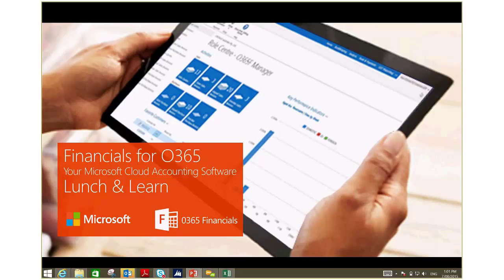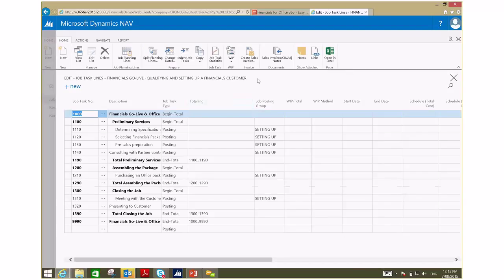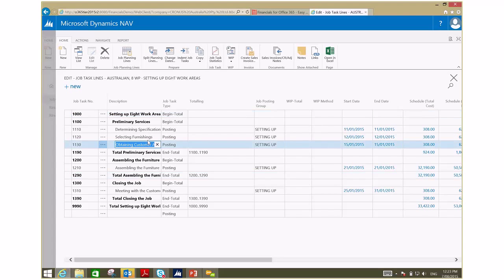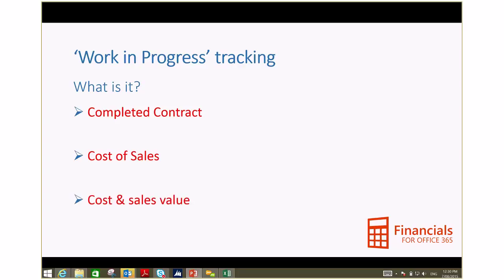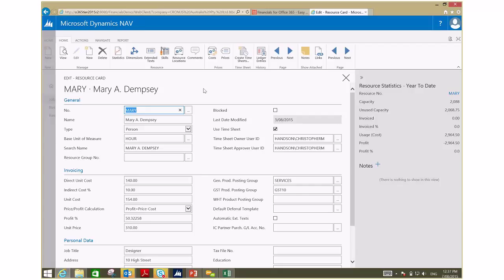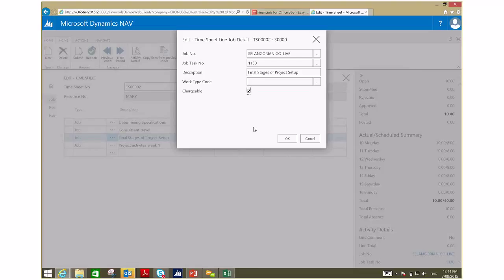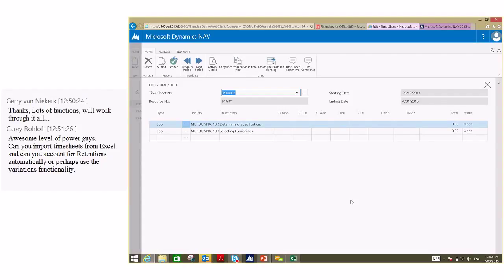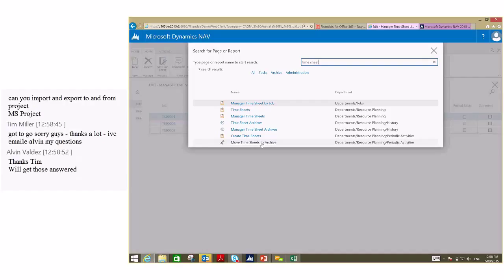Lunch N Learn - Job Costing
This Lunch n Learn webinar went over Job Costing (Project Management) in Financials for Office365.